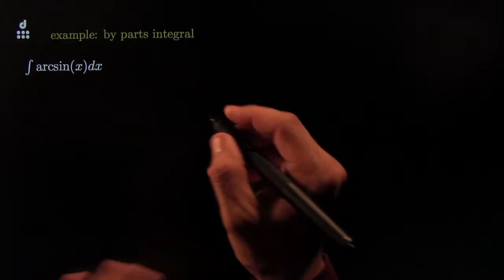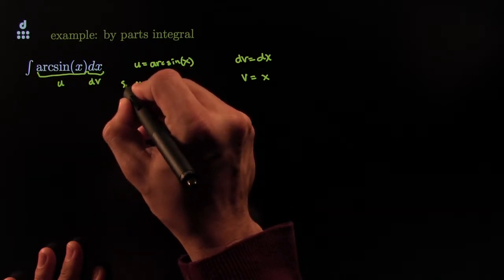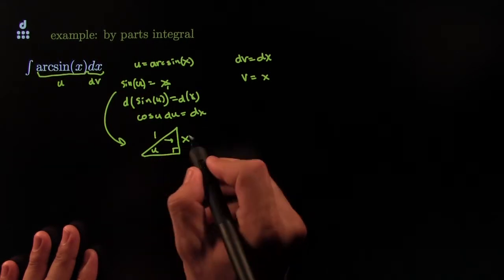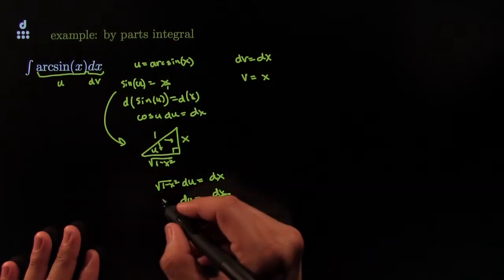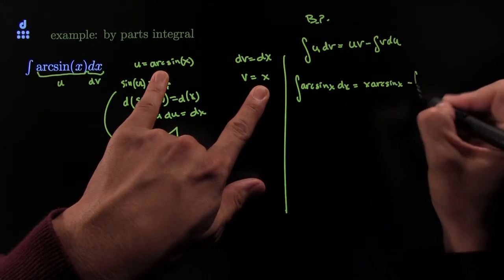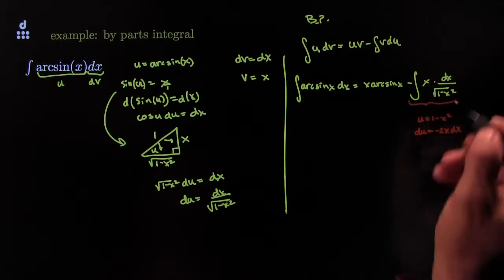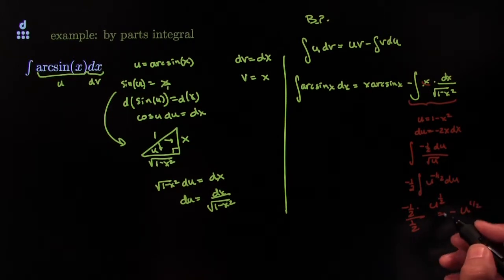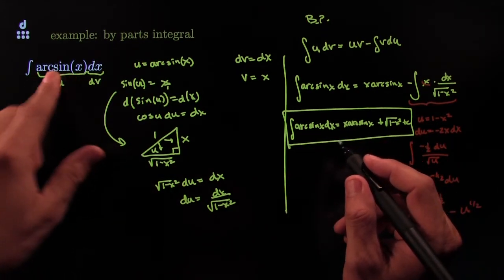151.byParts integrate arcsine x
This video is about 151.byParts integrate arcsine x